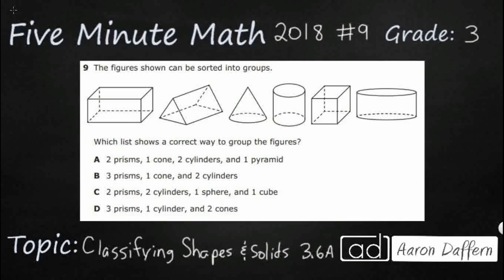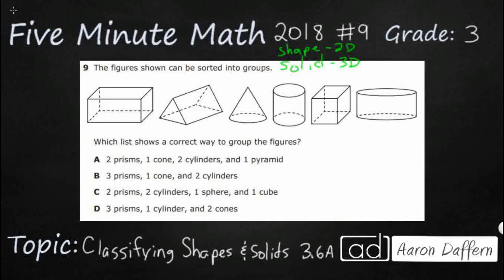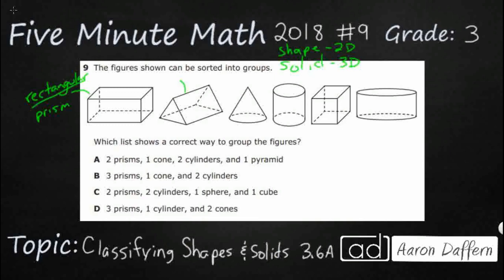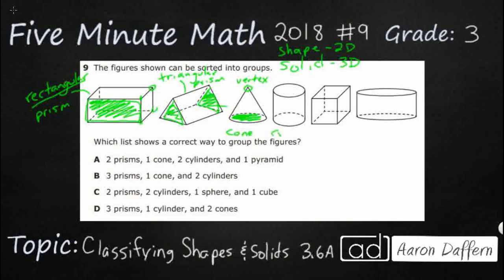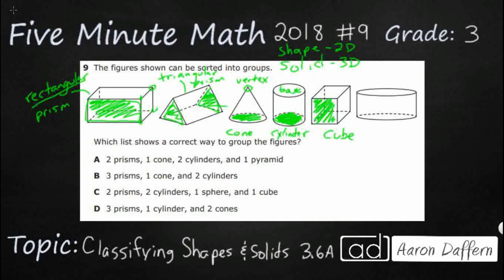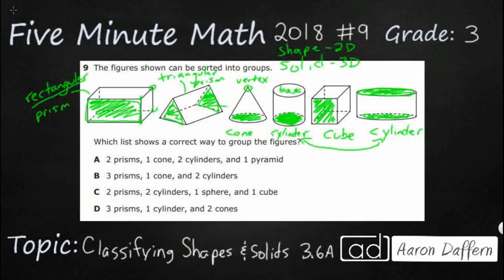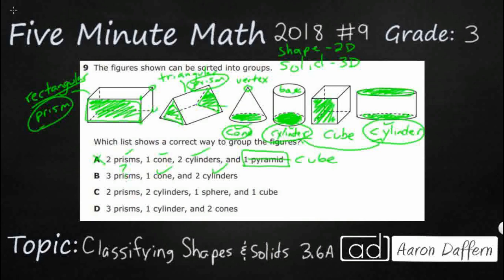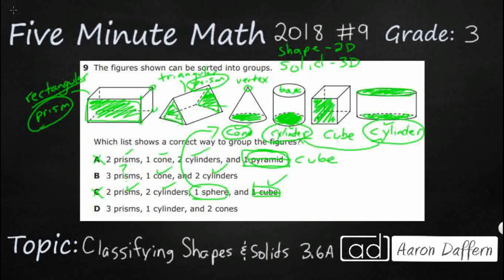3rd Grade STAAR Practice Classifying Shapes and Solids (3.6A - #4)